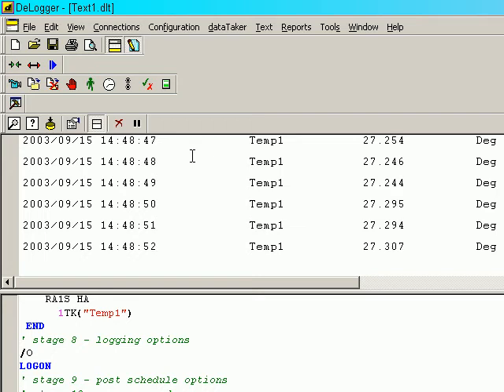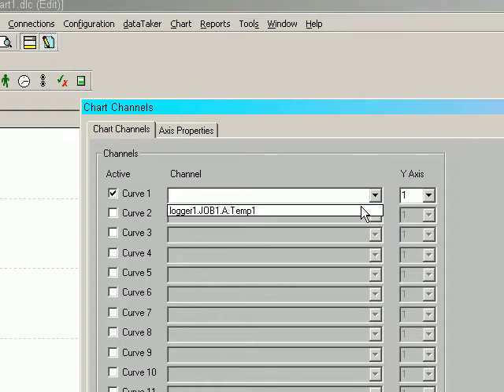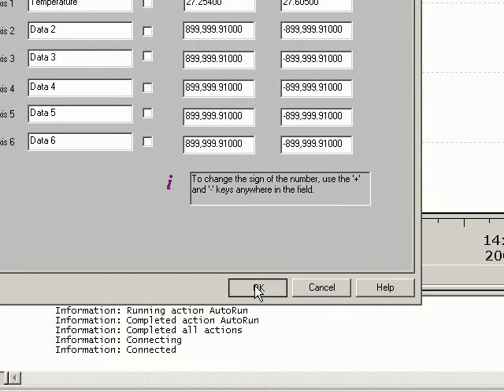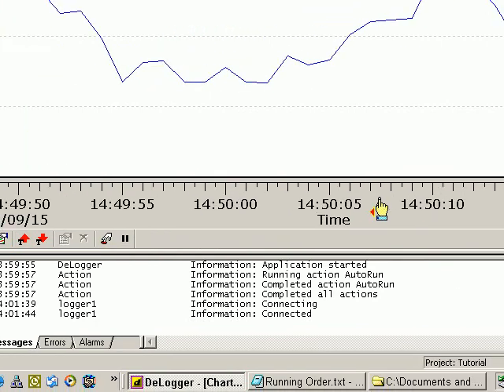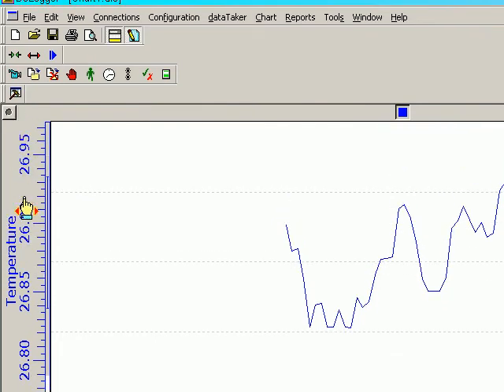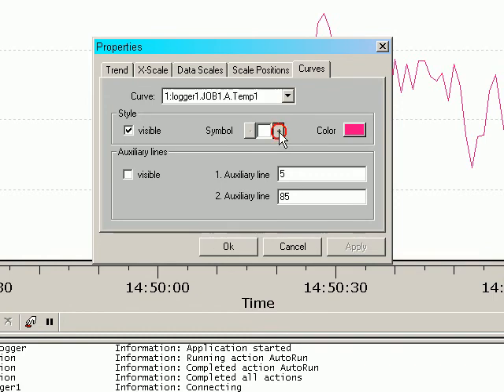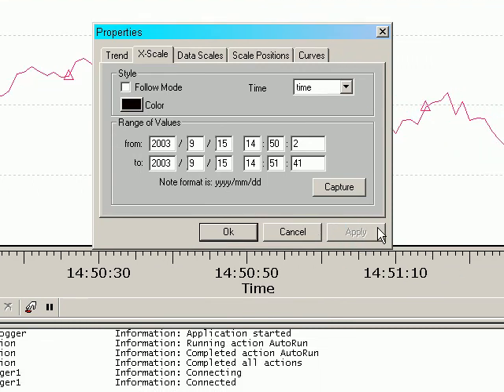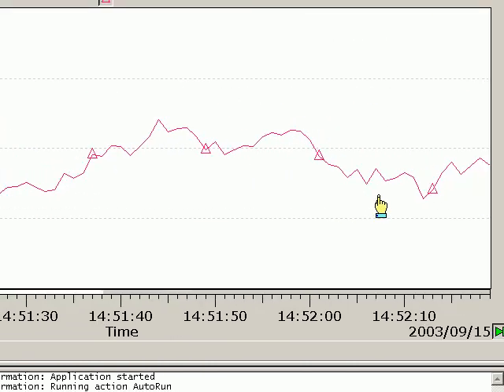How to Use and Navigate the Chart Window on the dataTaker DT500